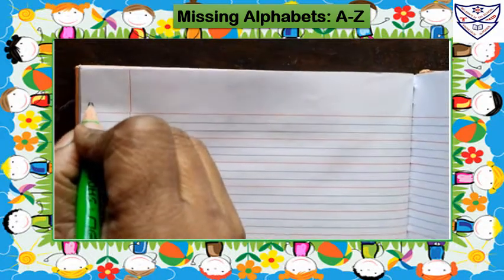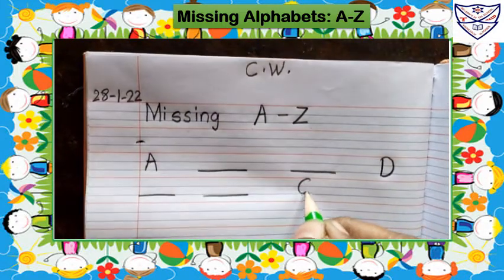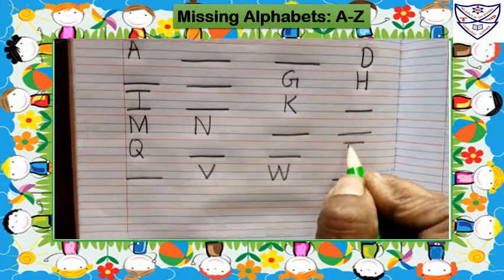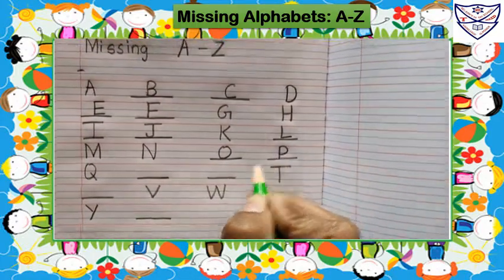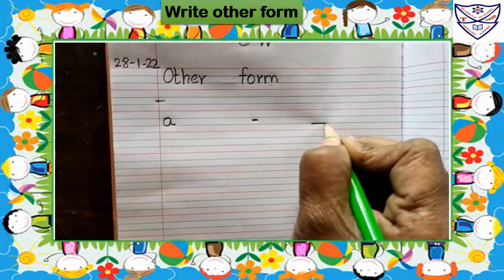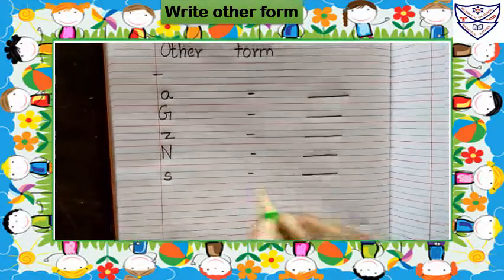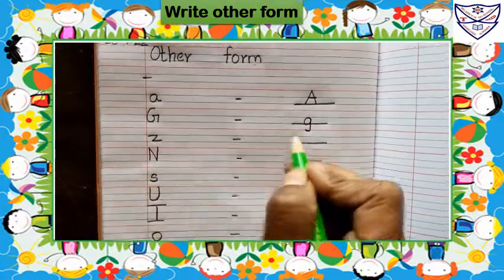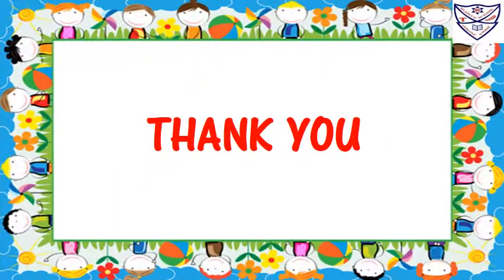Std: KG-1 Subject : English Written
Std: KG-1
Subject : English Written
Topic: 1)Missing Alphabets: A-Z
2) Write other form